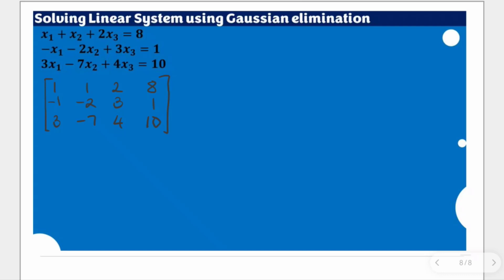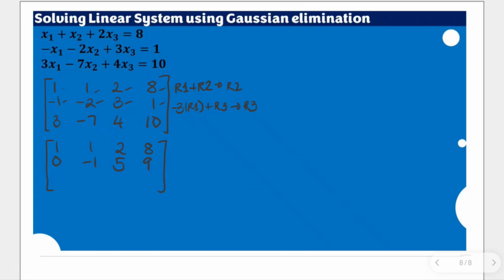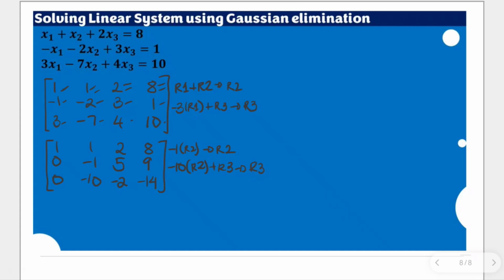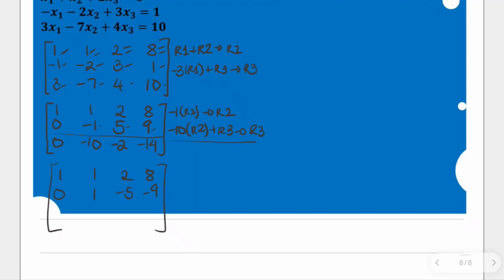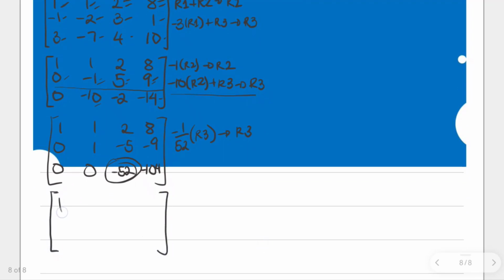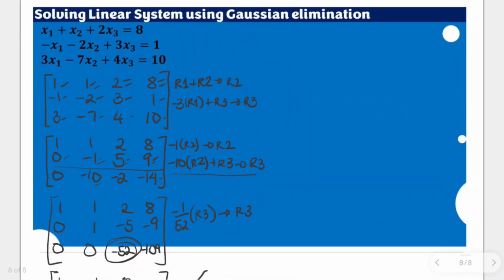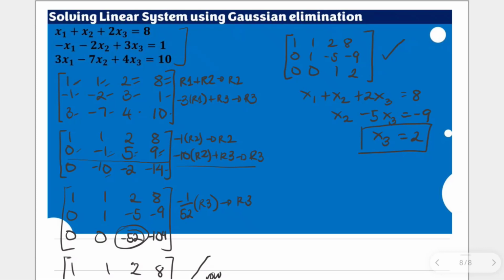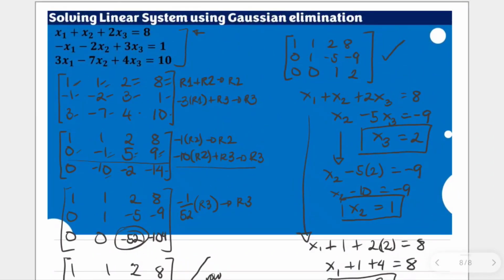Solving Linear Systems using Gaussian Elimination_1 || Advanced Linear Algebra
This video briefly demonstrates solving linear systems using the Gaussian Elimination.